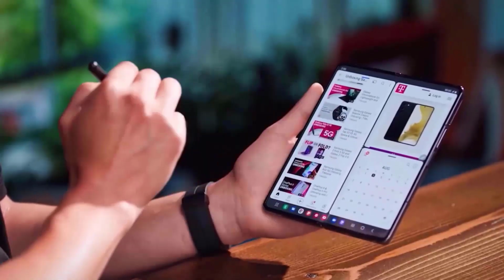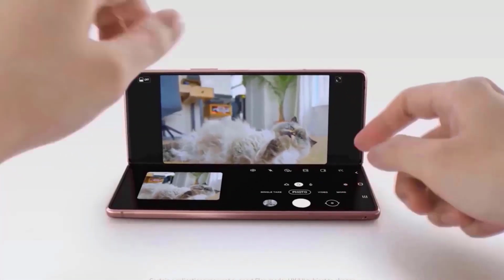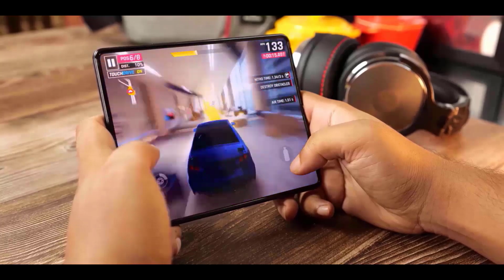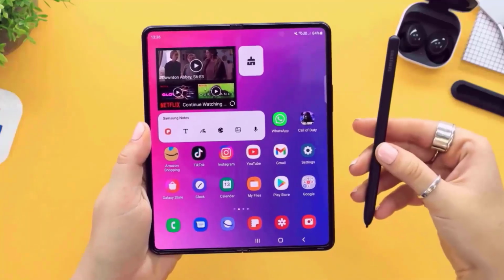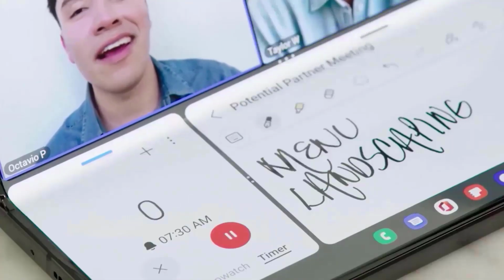Samsung Galaxy Z Fold 5 - IT'S OFFICIALLY HERE!